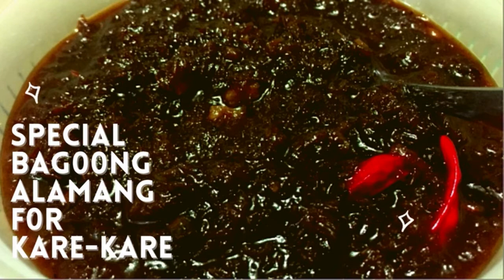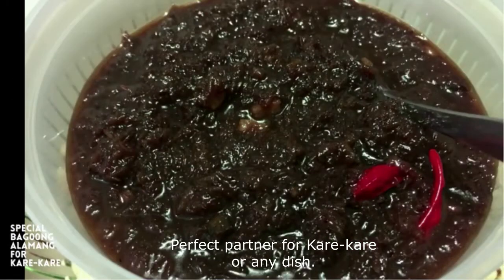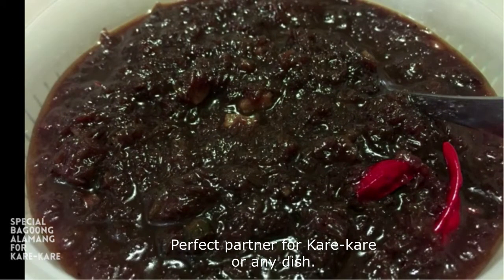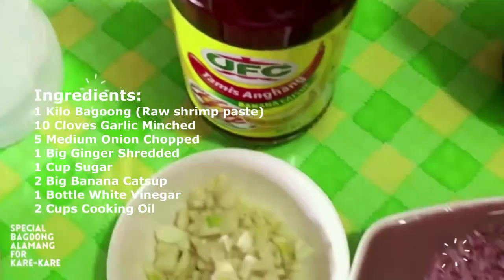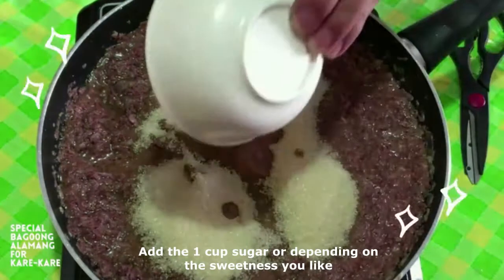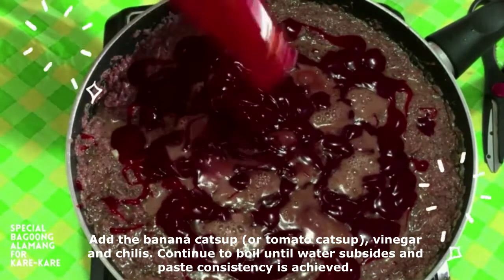Special Bagoong Alamang for Kare-kare | Special Shrimp Paste |Easy Cooking Pinoy Recipes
Perfect partner for Kare-kare or any dish.
00:30 Ingredients:
1 Kilo Bagoong (Raw shrimp paste)
10 Cloves Garlic Minched
5 Medium Onion Chopped
1 Big Ginger Shredded
1 Cup Sugar
2 Big Banana Catsup
1 Bottle White Vinegar
2 Cups Cooking Oil

01:14 heat oil, saute garlic and ginger then add onion
02:15 Add the bagoong (raw shrimp paste)
02:57 Add the 1 cup sugar or depending on the sweetness you like
03:18 Add the banana catsup (or tomato catsup), vinegar and chilis. Continue to boil until water subsides and paste consistency is achieved.
04:18 Our bagoong alamang special for Kare-kare.  Enjoy...